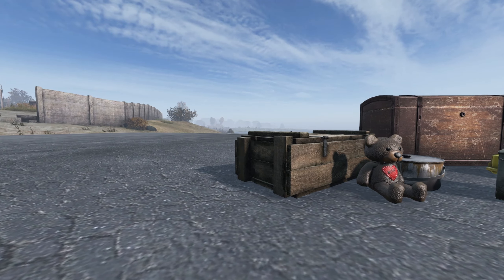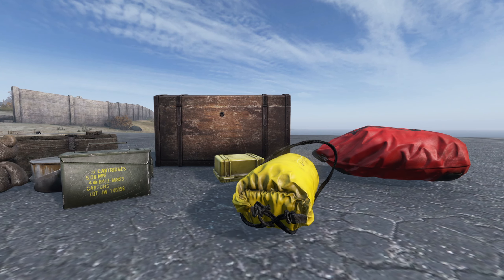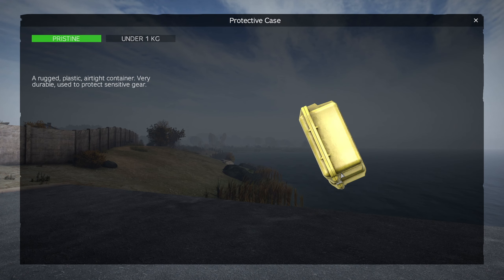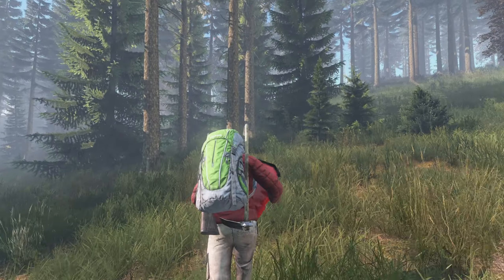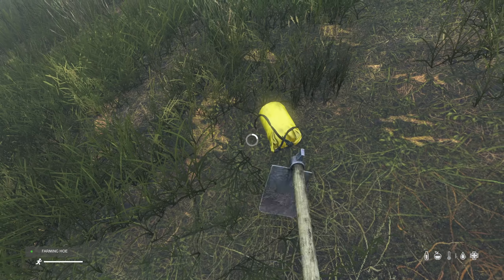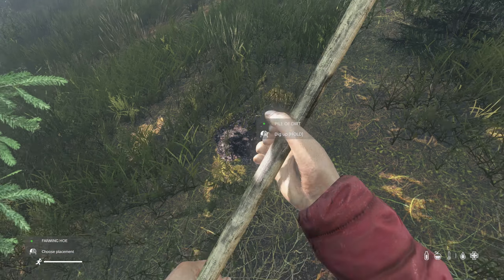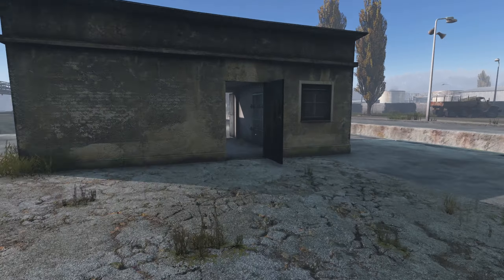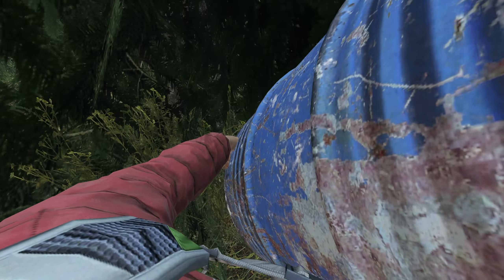How to Make a STASH in DayZ (PC, XBOX, PS5)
In this video, I'm going to show you how to make a stash in DayZ. A stash is one of the best ways to hide and store loot in the game.